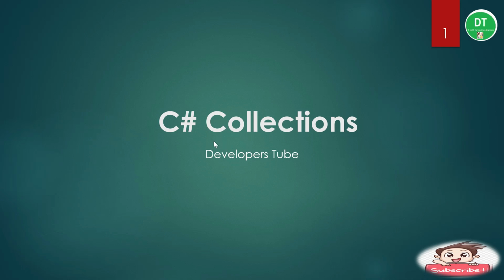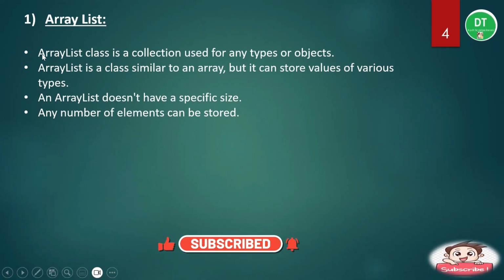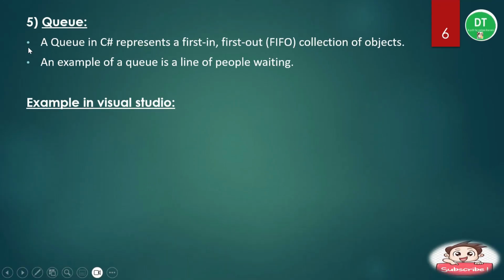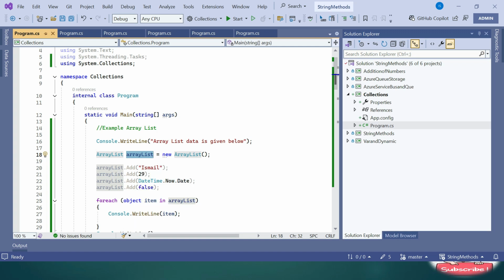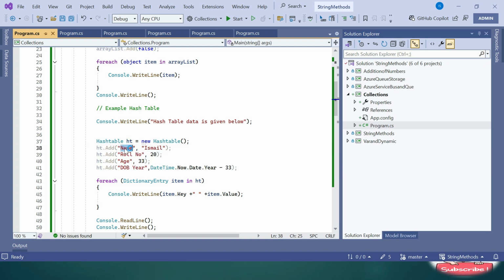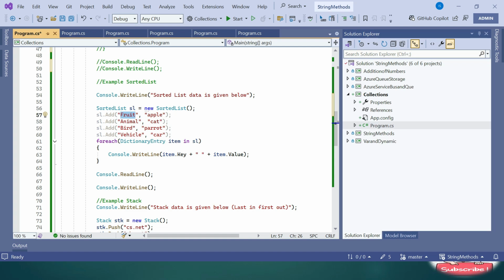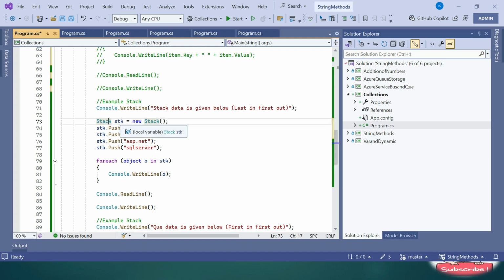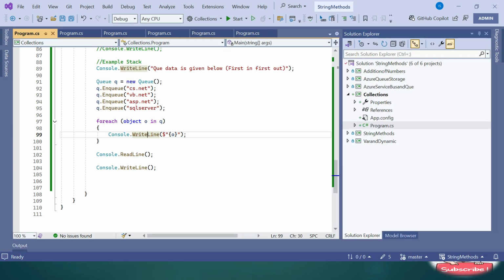The FASTEST Way to Learn C# Collections in 2025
In this video I have explained the csharp collections. I have explained with practical example. This video covers Generic Collections.  This video contains introduction to collections and there types like
1) Hash Table
2) Array List
3) Sorted List
4) Que
5) Stack

About Author :
My name is Ismail Saudagar and I have 8 plus years of experience of working as a dot net developer. I like to learn new technologies and share the knowledge.